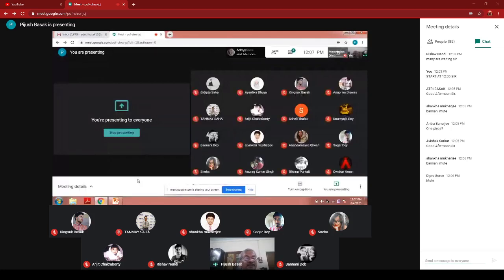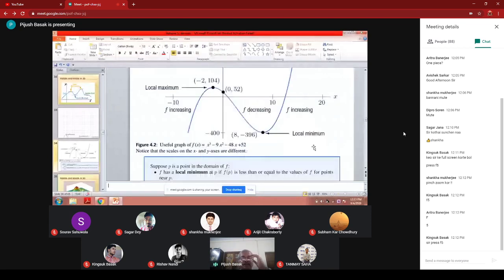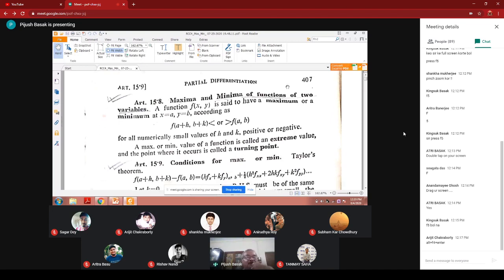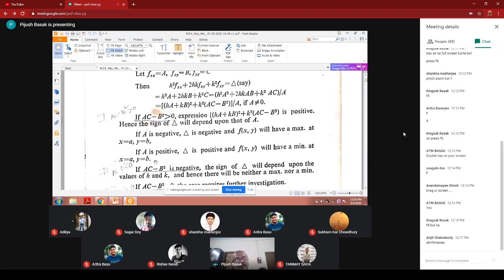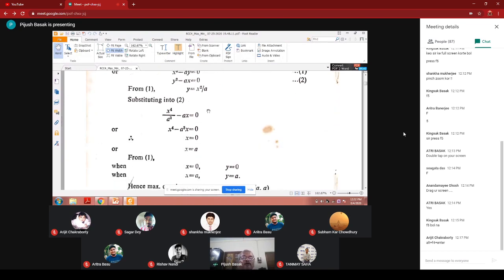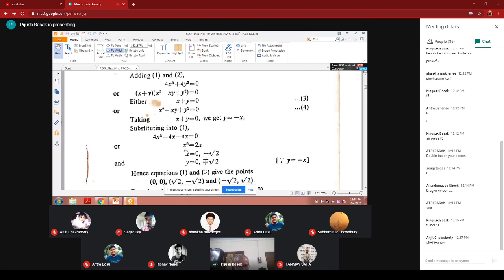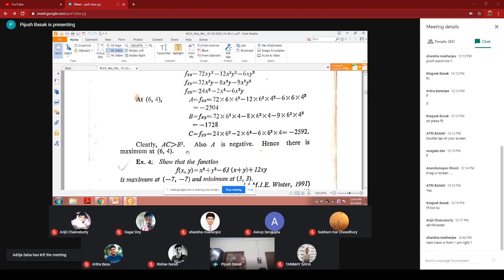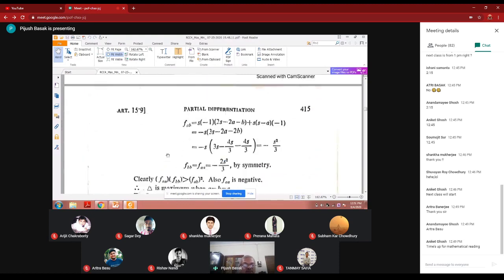BSC-301 Mathematics - III Differential Calculas 04/08/2020 Dr. Pijush Basak Day - 3 Class - 3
rcciit